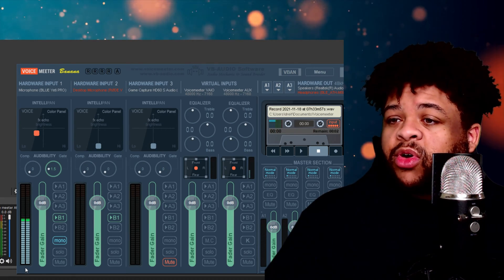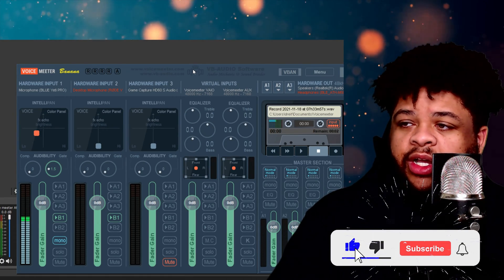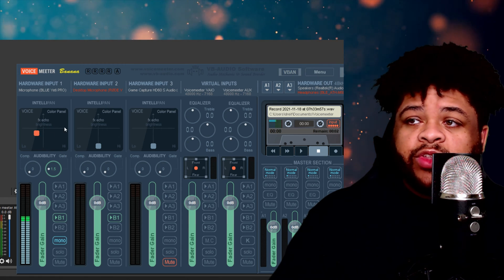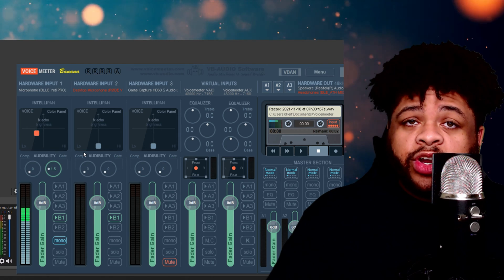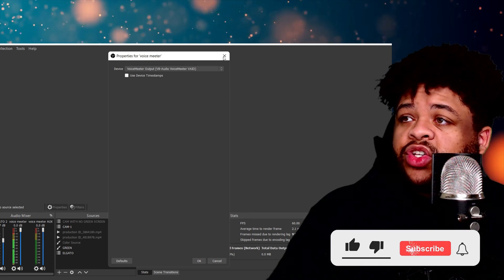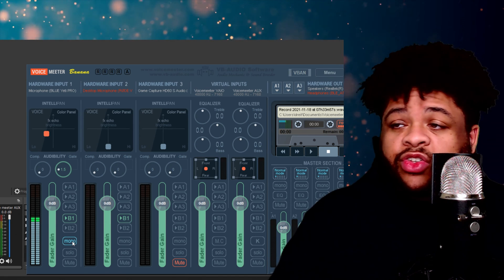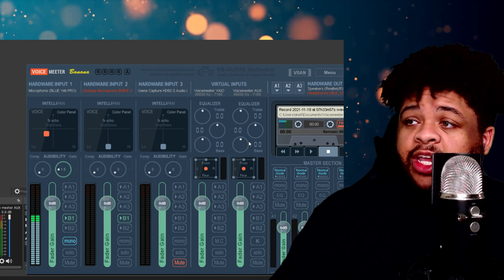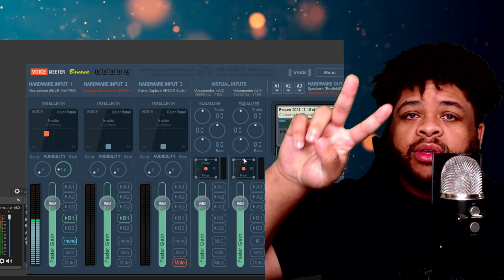How to set up Voicemeeter Banana // how to set up voice meeter fast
Voicemeeter lets you do so much here is how you set it up fast as possible.